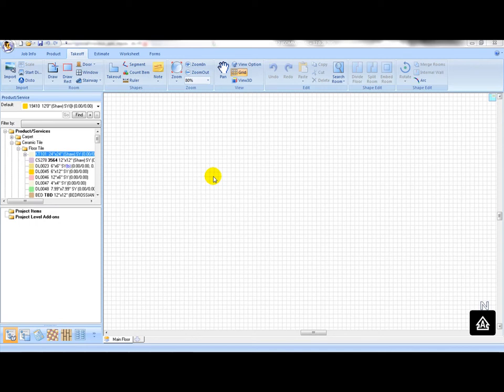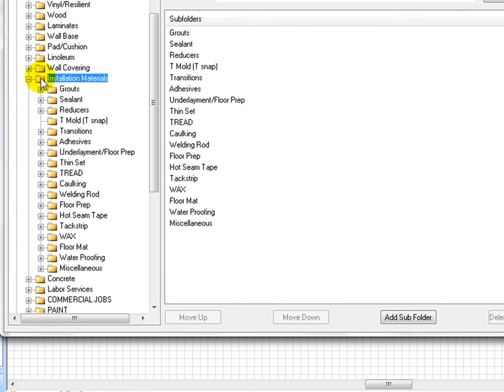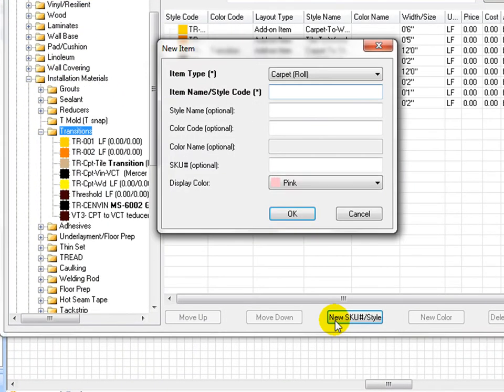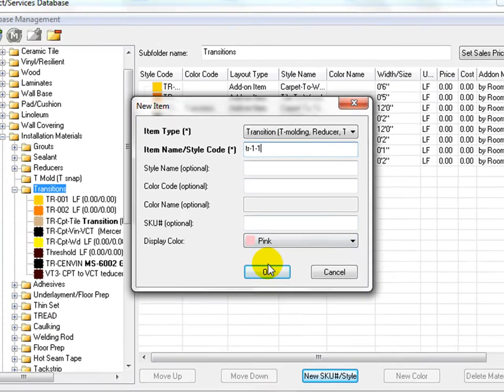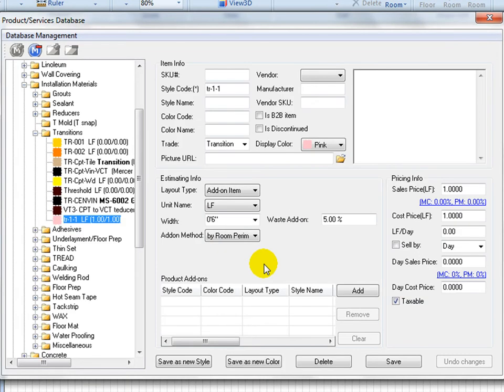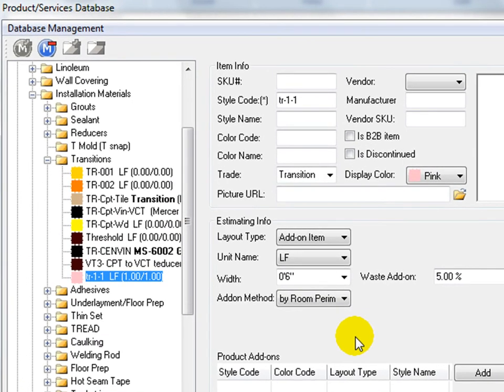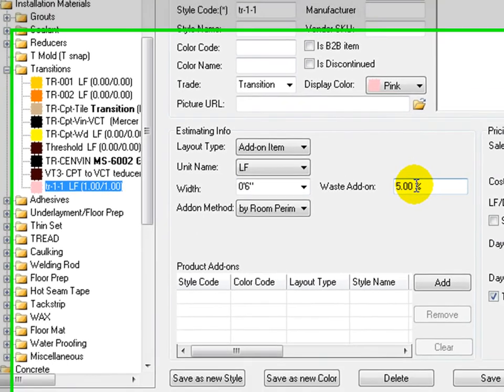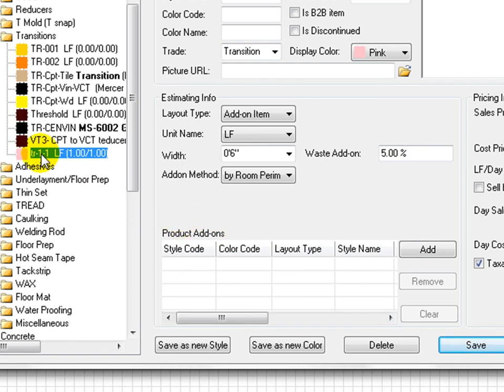Add a transition into product and services master database